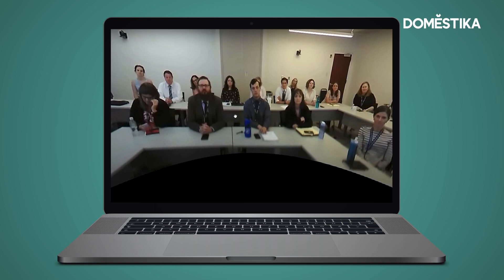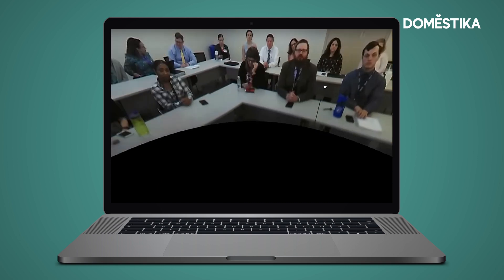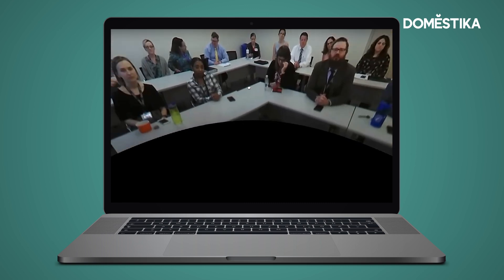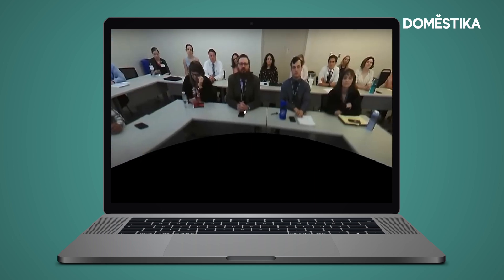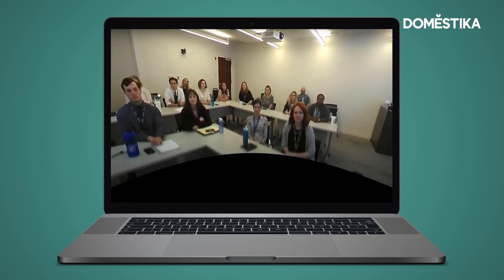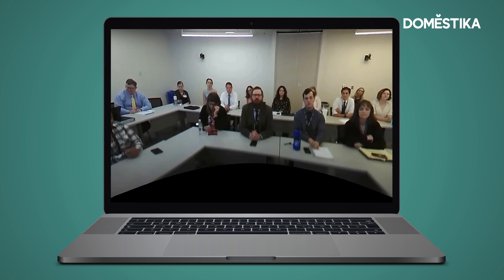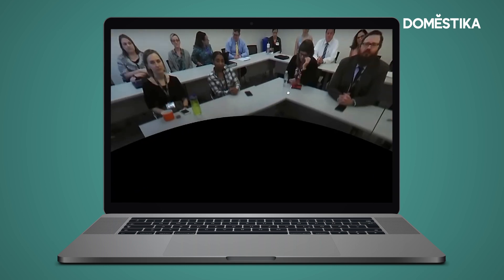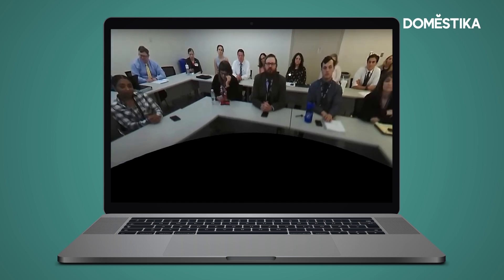Public Speaking Tutorial: Where Do I Look? by Dasha Dollar-Smirnova | Domestika English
Learn from public speaking coach Dasha Dollar Smirnova as she shares the best techniques for eye contact and audience interaction. In this video, you'll discover how to keep your audience engaged by dividing them into sections and roaming your gaze effectively. Plus, get tips on dealing with large audiences, and what to do if eye contact makes you uncomfortable. Watch now to elevate your public speaking skills!

Learn to overcome fear, find your voice, and communicate effectively in any professional or personal setting